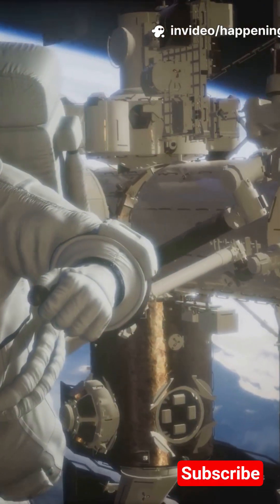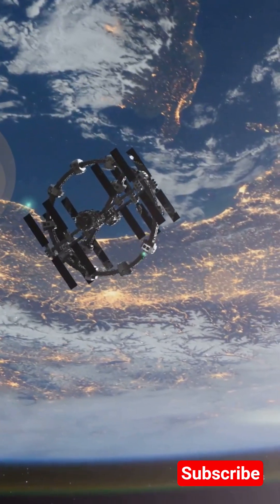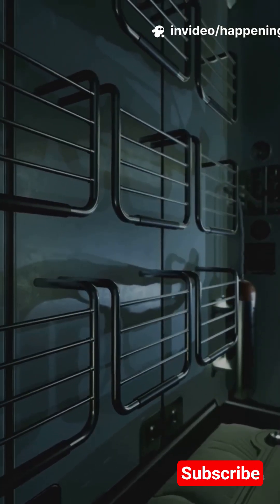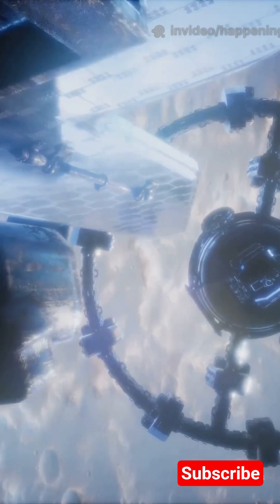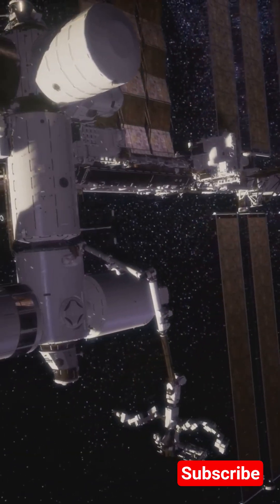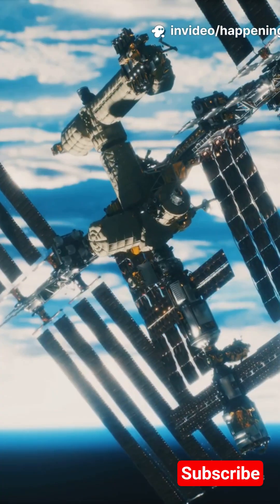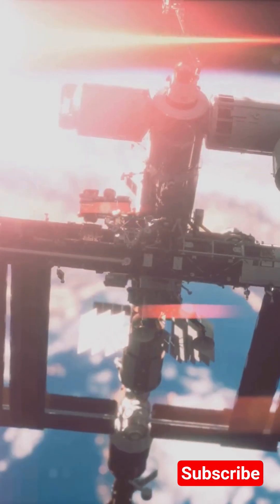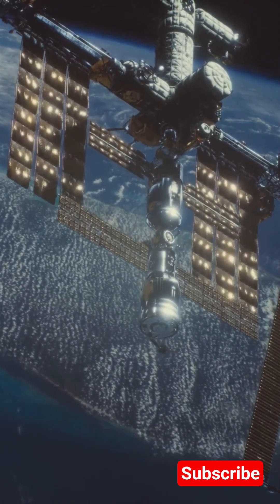How the ISS Really Works? | International Space Station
Ever wondered how the International Space Station stays up and runs like a floating city? In YouTube Short video, we break down how the ISS orbits Earth, powers itself, recycles air and water, and keeps astronauts alive in microgravity. Perfect for space lovers, students, and curious minds wanting a quick knowledge on space station life, solar arrays, docking, and experiments in microgravity.